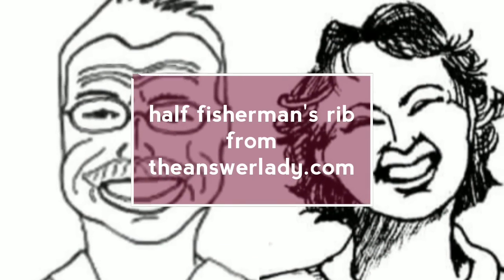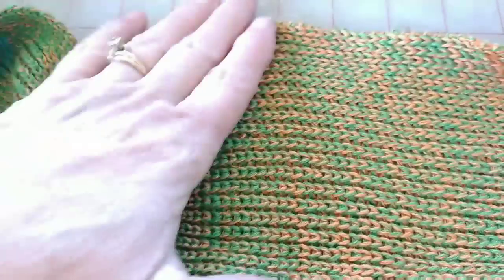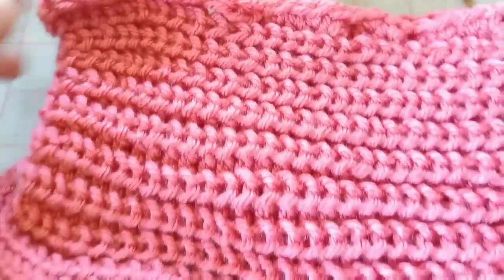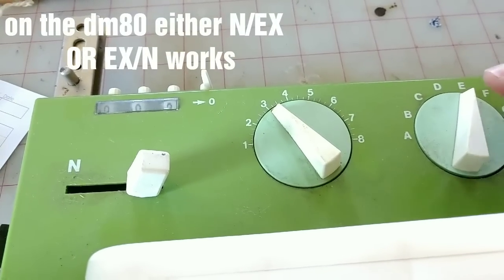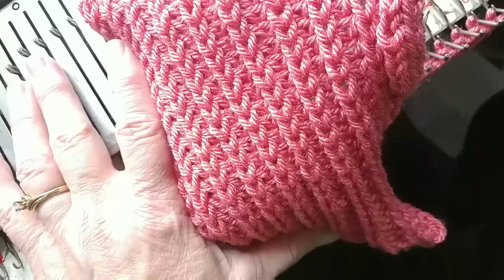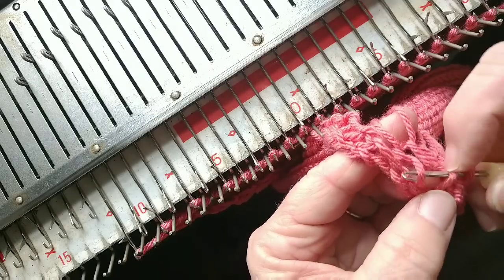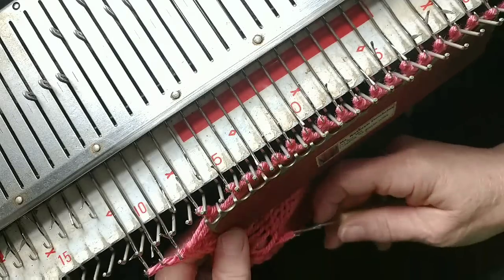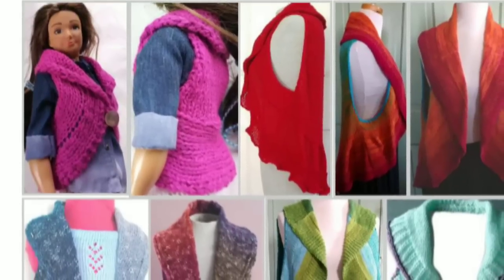Half fisherman's rib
This movie is about working half fisherman's rib on many kinds of machines, including those where no ribber is available. Also covered are the properties of the fabric and how we use it. The MORE MERRY book mentioned in the movie is available here.